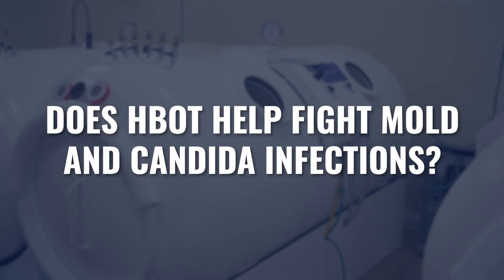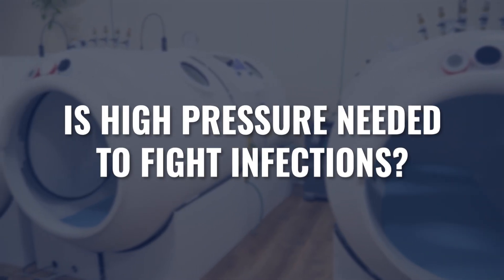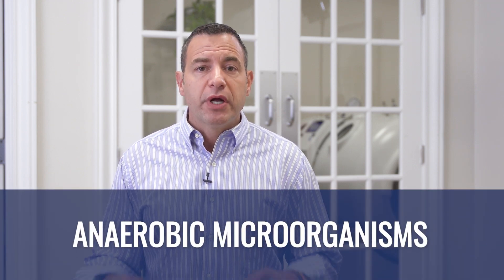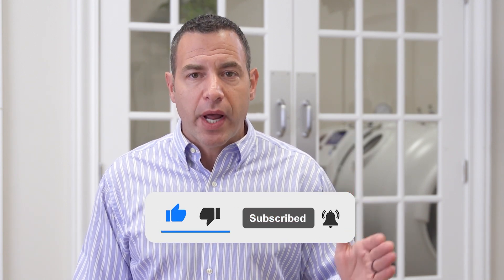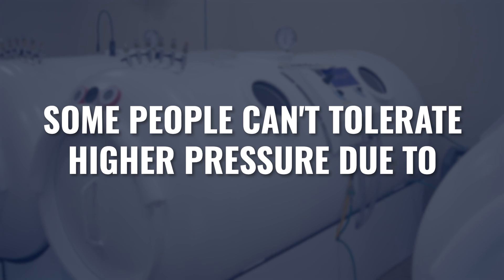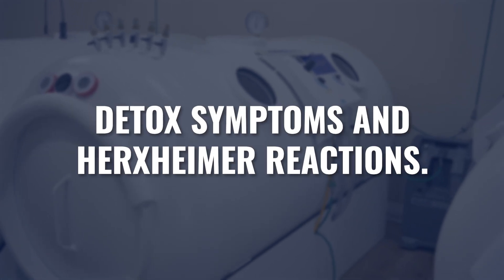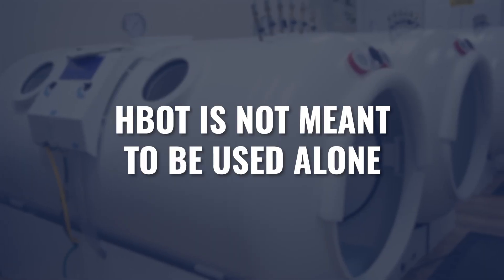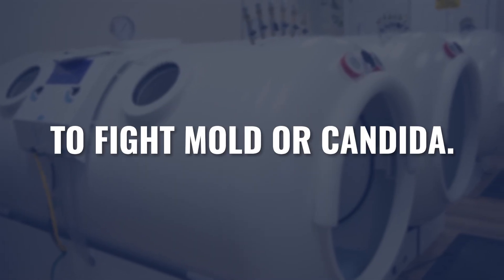Does HBOT Kill or Feed Mold and Candida?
Does Hyperbaric Oxygen Therapy (HBOT) help fight mold and Candida infections, or does it actually feed these infections and make them worse?

We get this question a lot.

In this video we discuss the relationship between HBOT and infections, addressing common misconceptions and explaining the science behind using hyperbaric chambers as part of an anti-fungal protocol.

We also tackle the important question of whether pressure matters - do you need high pressure for effective treatment, or can low pressure hyperbaric therapy still provide benefits without "feeding" the infection?

Whether you're a practitioner looking to incorporate HBOT into your treatment protocols or someone suffering from fungal infections and considering hyperbaric oxygen therapy, this video provides clear, evidence-based information to help you make informed decisions.

RESOURCES

► Get certified and learn how to use HBOT properly, safely, and effectively in our accredited certification course

CHAPTERS:

0:00 Does HBOT kill mold & candida?
1:02 Antimicrobial
2:00 Immune activation
4:11 Some people can't handle high pressure
5:07 Toxin Inhibition
5:48 Combine HBOT with other treatments